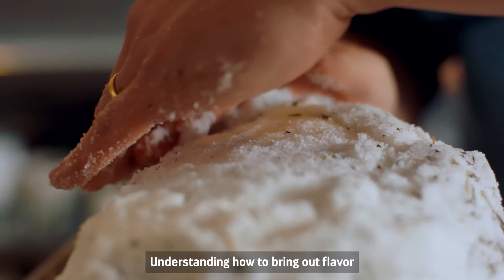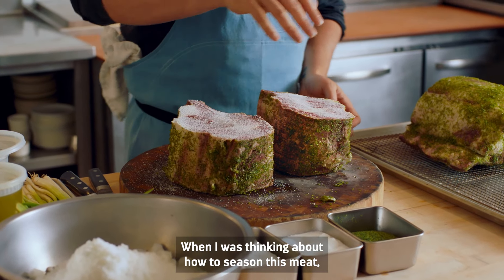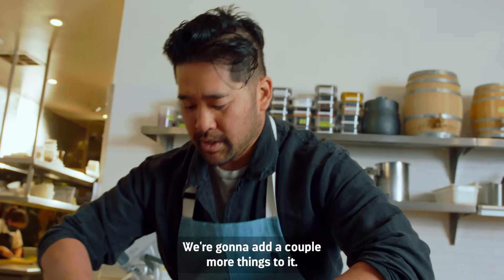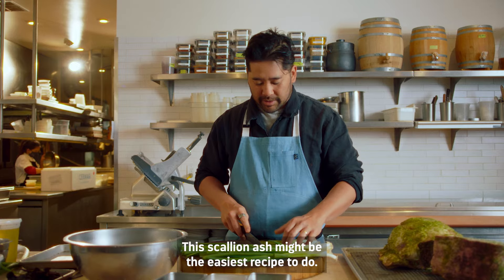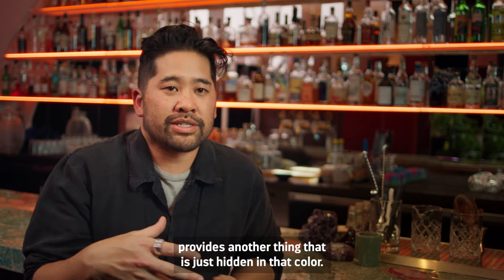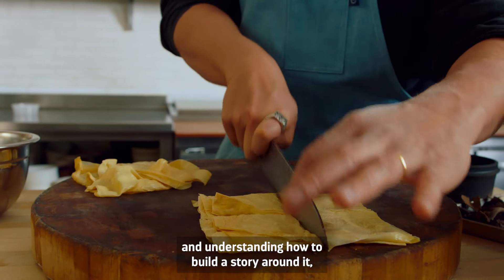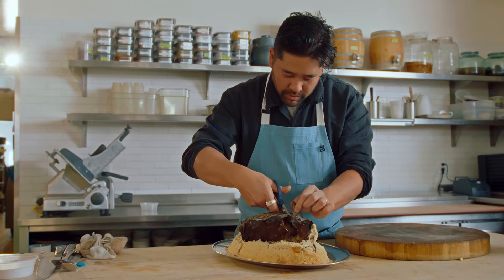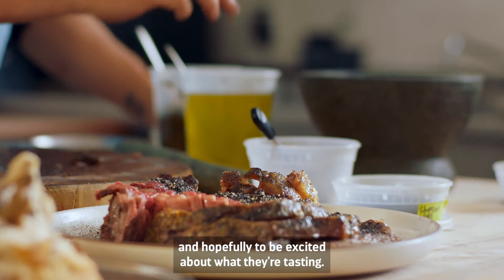Brandon Jew's Salt-Baked Bone-In Ribeye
San Francisco chef Brandon Jew reworks traditional Chinese dishes with a canny eye on Bay Area produce and the storied layers of Chinese-American cuisine. In our first of four recipe videos, Brandon prepares a spectacular spin on beggar's chicken, using our Australian wagyu ribeye.

A salt crust performs the same function as clay: slowing down the cooking, sealing in moisture and gently imparting salinity and flavour, almost like an infusion. “The juices have nowhere to go,” says Brandon. “The dish keeps basting itself.”